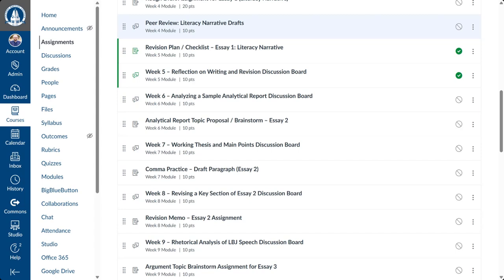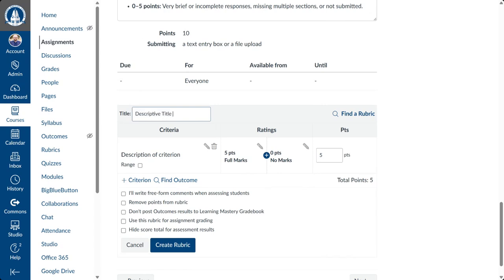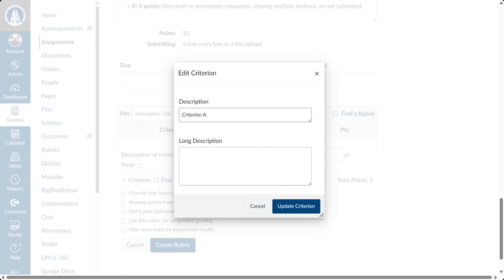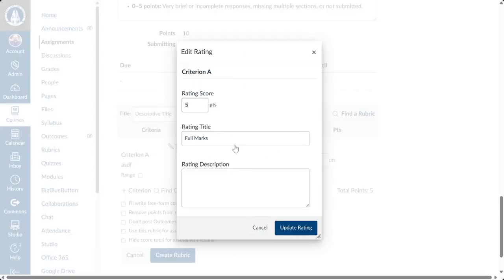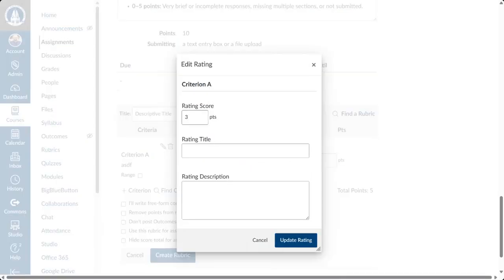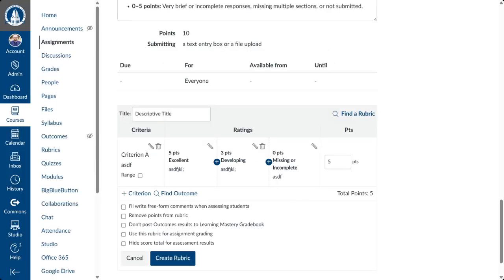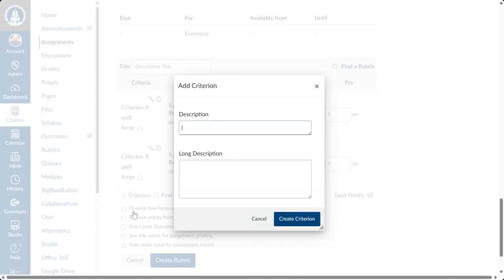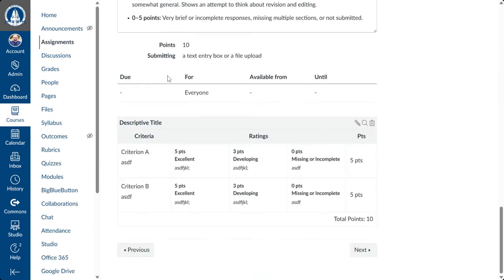Creating and Using Rubrics in Canvas, Part 1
This video walks viewers through the process of creating and attaching rubrics to their Canvas assignments.